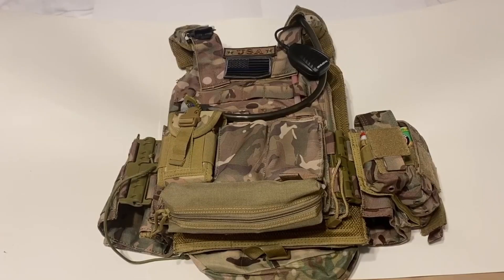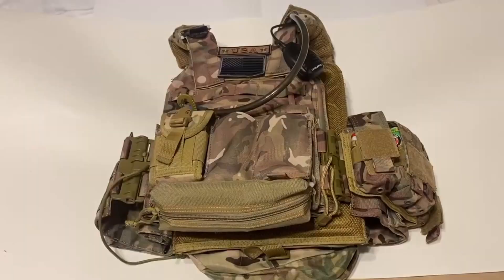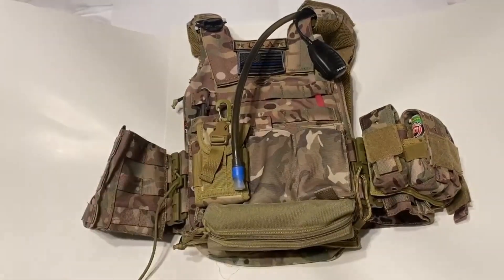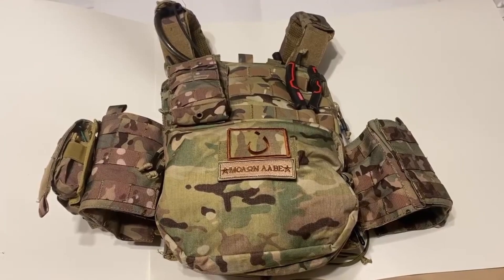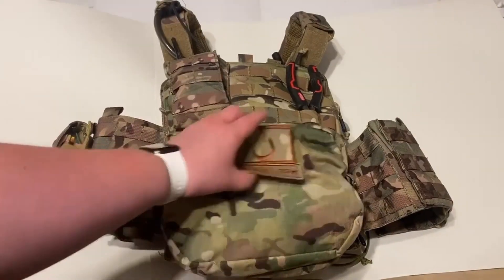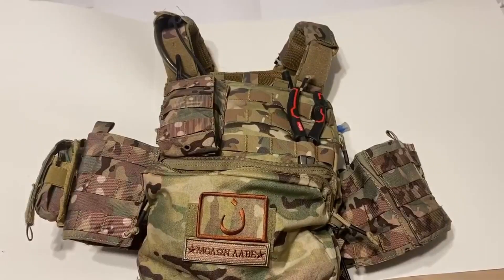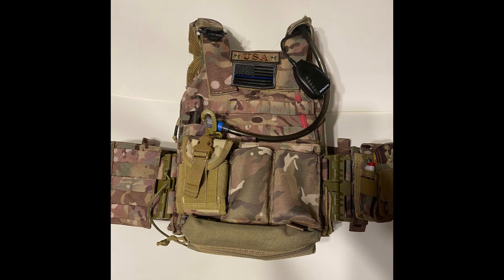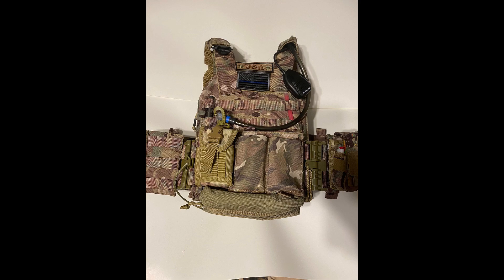My Plate Carrier Overview- Minute Man Setups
In todays video, I will be showing off my personal plate carrier.